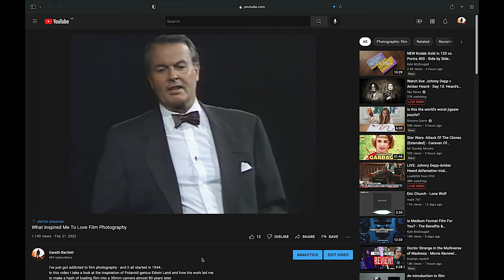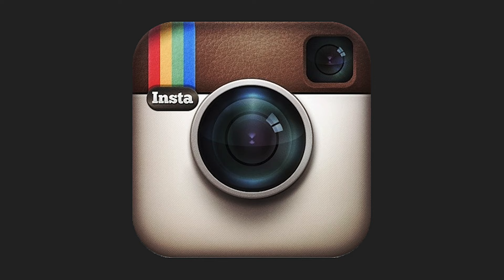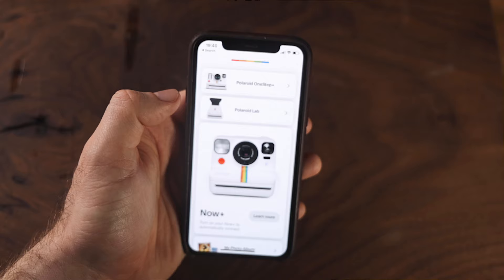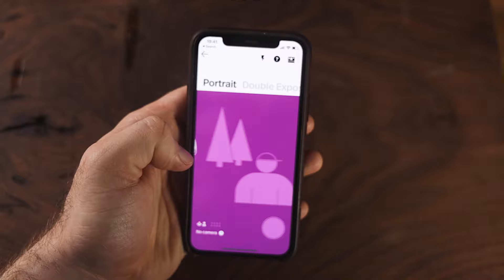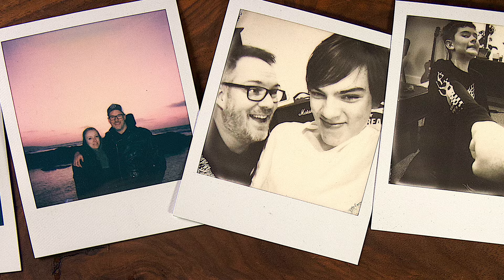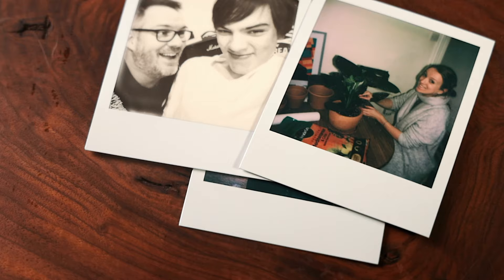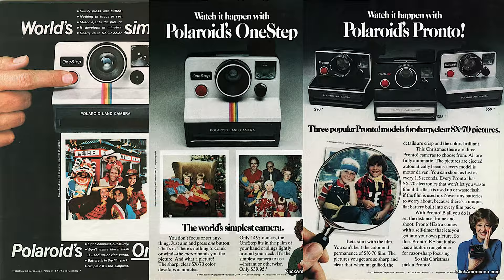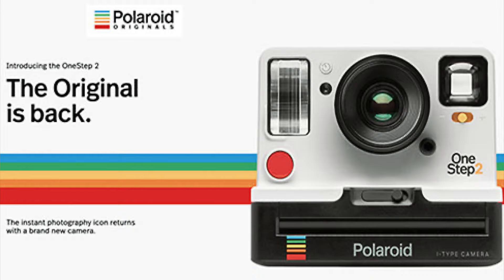Original 1980s Polaroid VS New Polaroid OneStep+ (Review)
I look back on my year with the Polaroid Onestep+ and see how it performed, with sample images for review.
Is it better than older Polaroid cameras from the 70s and 80s? Is it even as good?
I put photos I've taken with it next to one from the 1980s to see how it compares, and have a Polaroid Supercolor 600 on hand for reference - then reveal why I'm selling it and what I've replaced it with.

❓Do you have a Polaroid camera? What do you think of it?

Chapters:
00:00 - Intro
00:38 - The OneStep+
01:31 - Instagram + Pop Culture
02:12 - Polaroid Looks
02:41 - Modern Additions
03:32 - Film & Viewfinder
04:00 - Phone Features
04:41 - Size
04:56 - Picture Quality
06:15 - Love Vs Cost
06:57 - The Importance of Storage
07:33 - It’s Got Soul
08:05 - Cheaper/Better Alternatives?
08:22 - The Best and Worst Bits
08:54 - The Best Polaroid Camera?
09:12 - More Polaroid Reviews!